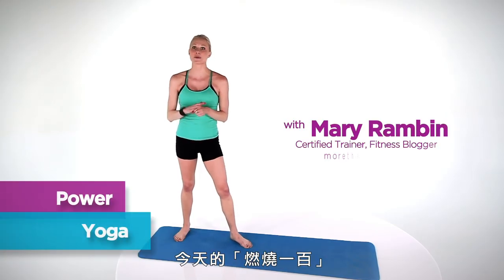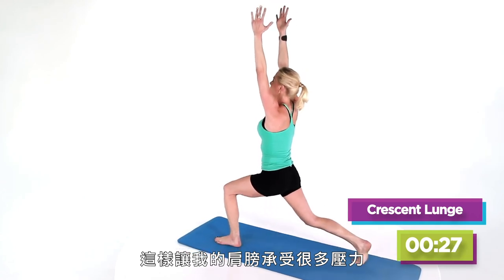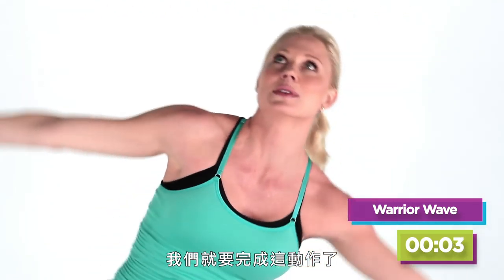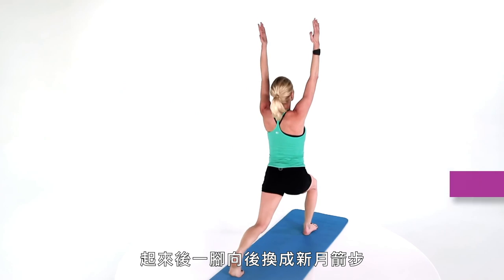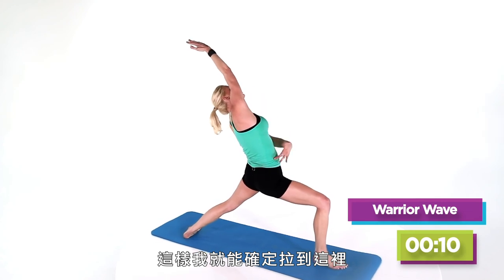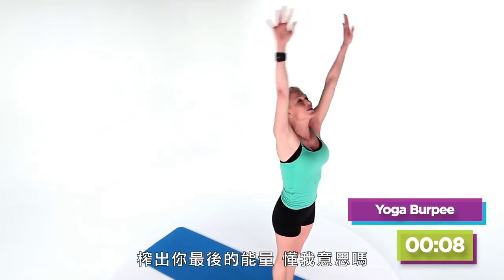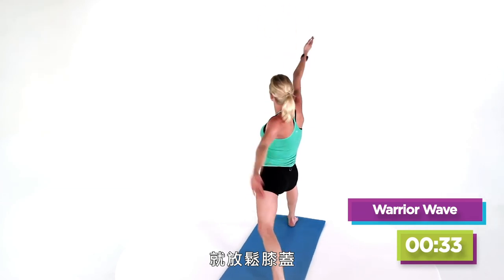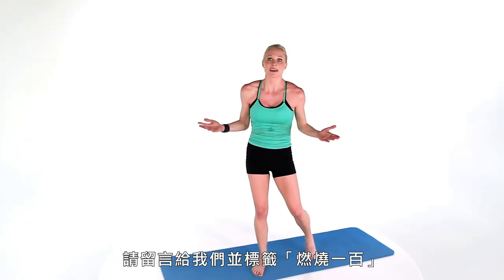10分鐘燃燒你的「卡路里」！受用一輩子的瑜珈教學｜健身教室｜Vogue Taiwan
想不到瑜珈可以燃燒卡路里吧！
經過持續的幾個動作，就能有效的讓心跳加速 肌肉發燙。
現在還來得及，一起來試試吧！

【追蹤 VOGUE TAIWAN】
★LINE：VogueTaiwan